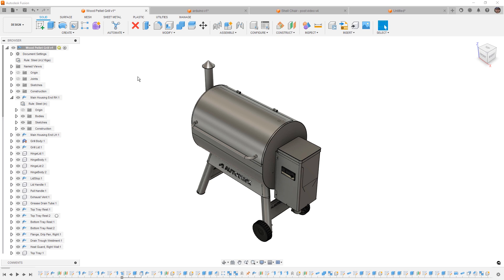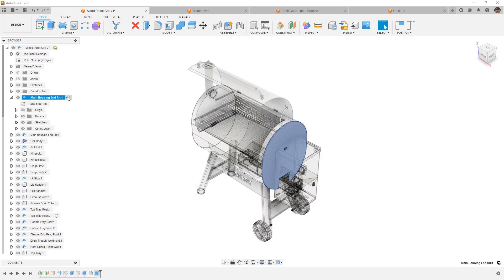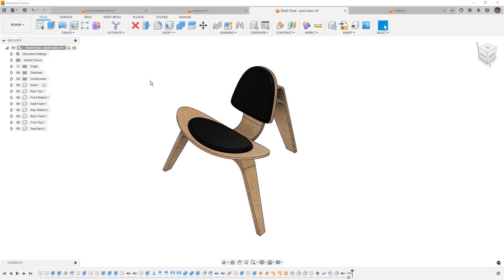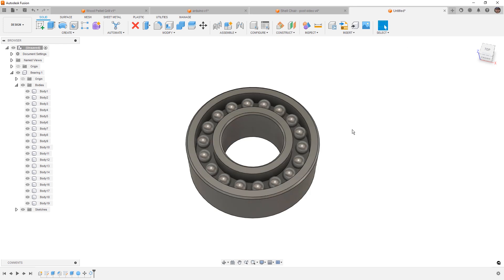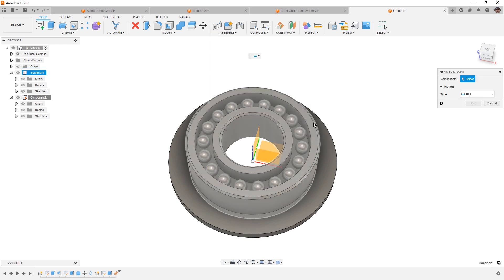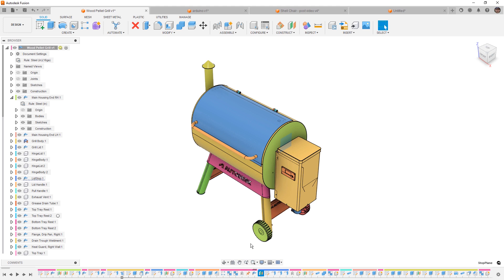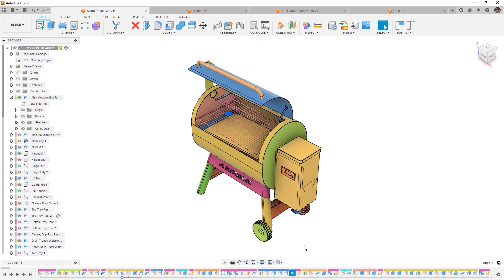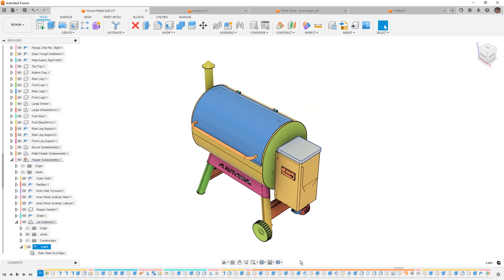Design History in Autodesk Fusion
This video goes over the importance of understanding design intent and utilizing components in Fusion, as well as the ideal workflow for creating mechanical designs in SolidWorks. This includes creating empty components, modeling one component in its entirety, and adding joints early on in the design. This video also provides a few tips for optimizing the rebuild process were also shared, such as adding joints, using groups, and utilizing the 'Find' feature.